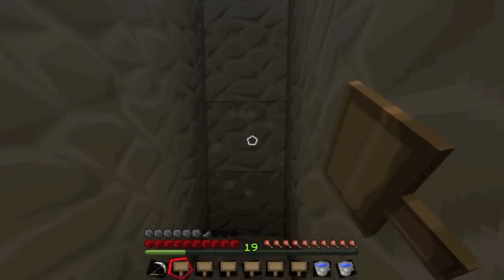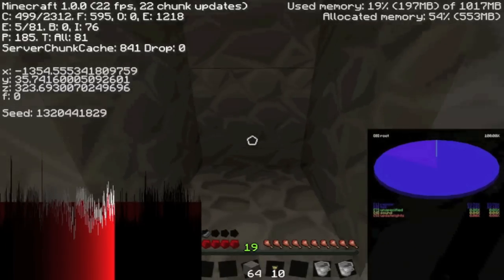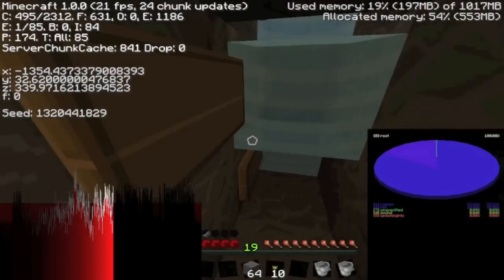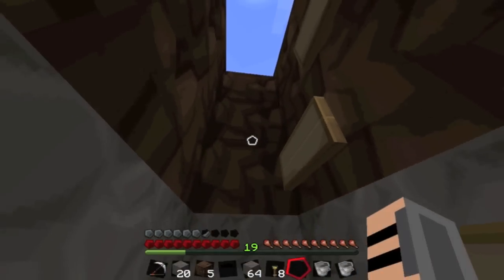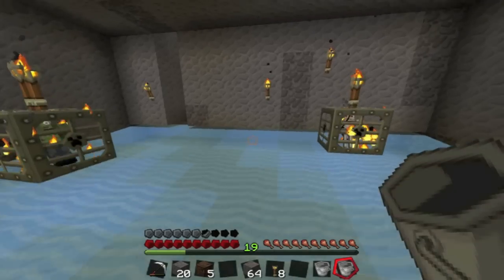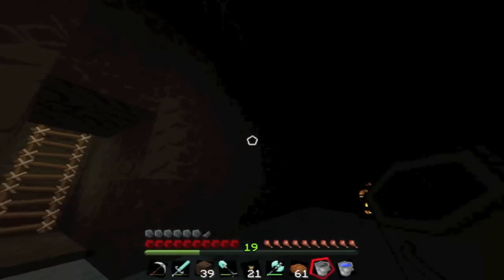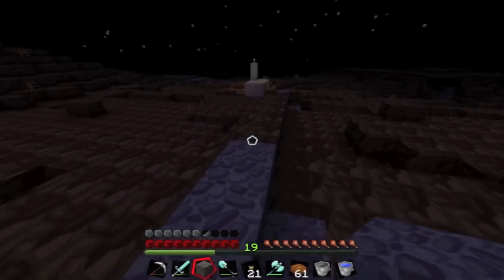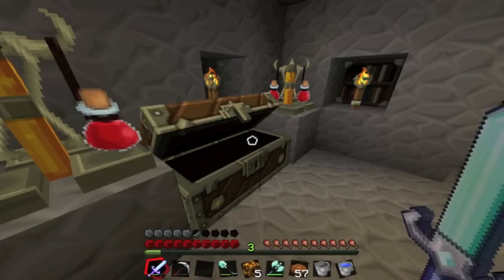Minecraft: Wasteland Survival Ep. 13 - How To Build an XP-grinder(sorta)!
In the thirteenth installment of my single player Wasteland Survival mod lets play-thingy I show you(sorta) how to make an xp-grinder + I walk around trying to find a mineshaft system and it gets quite boring. Enjoy :D